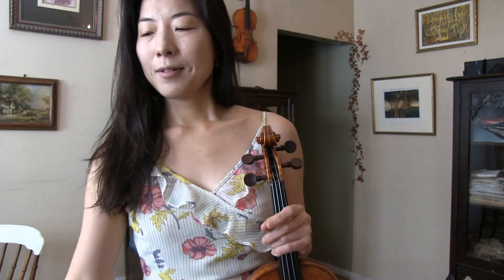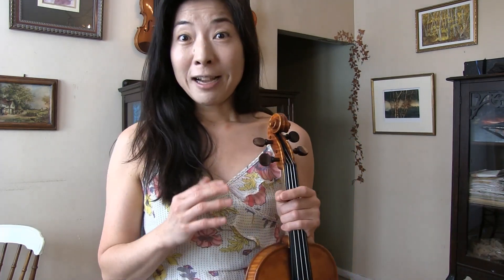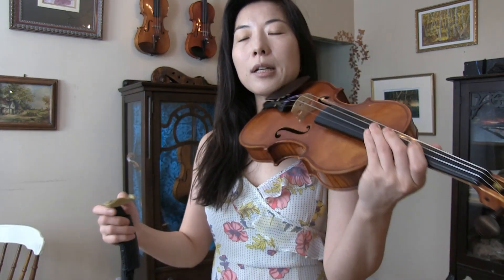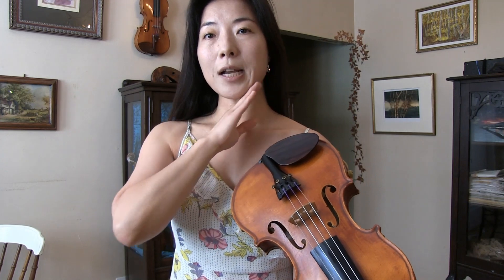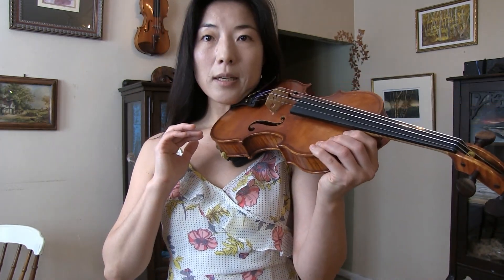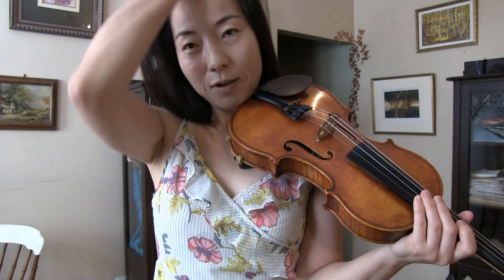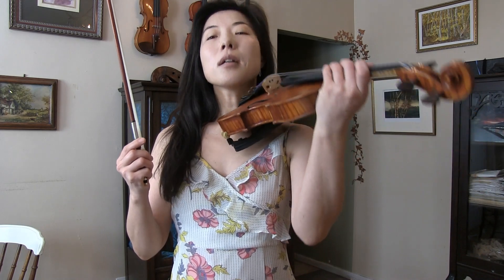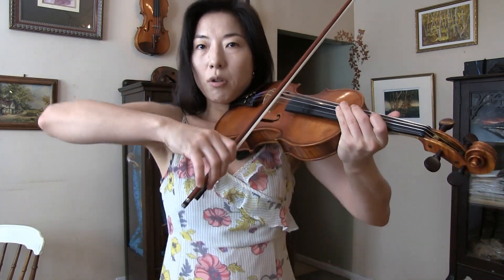Tense Shoulder Problem?